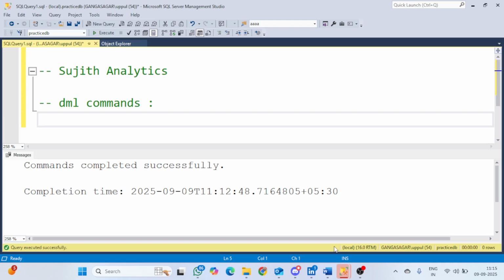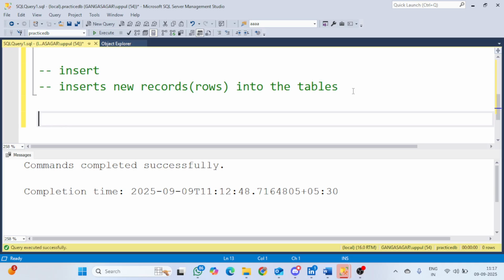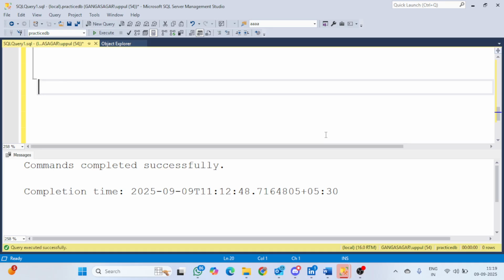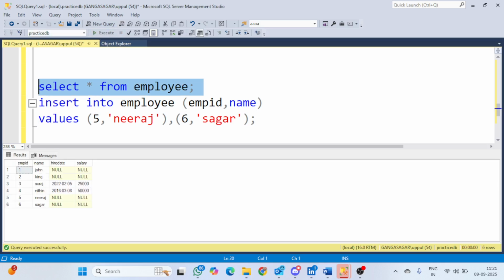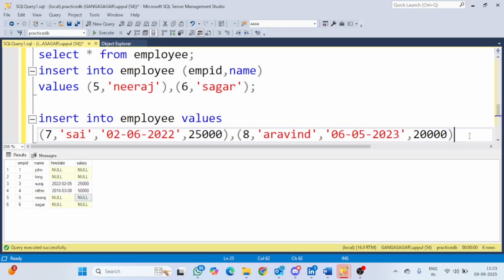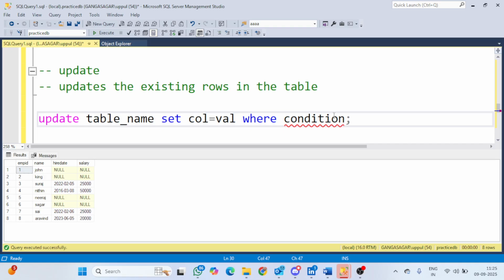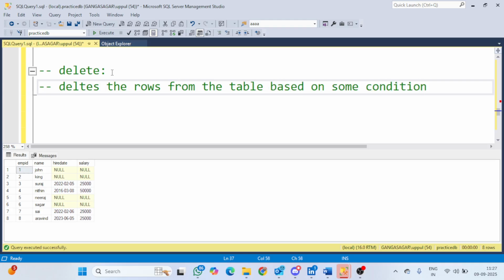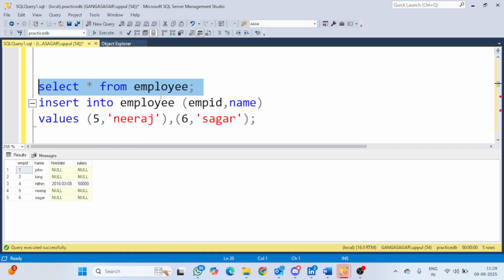SQL Tutorials | DML Commands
in this video i explained dml commands more practical way with examples
insert - insert new records into the table
update  - update existing records in the table
delete - delete rows from table based on conditions